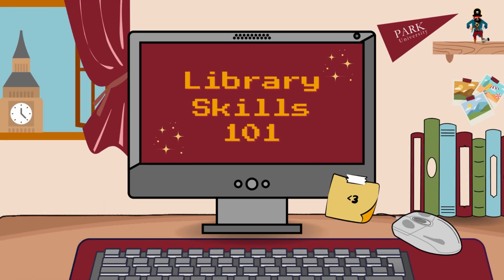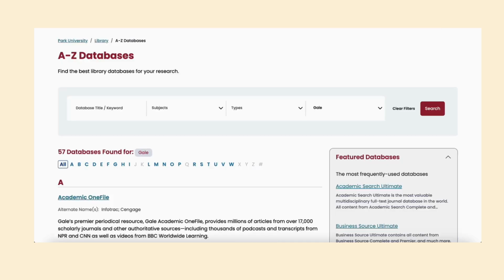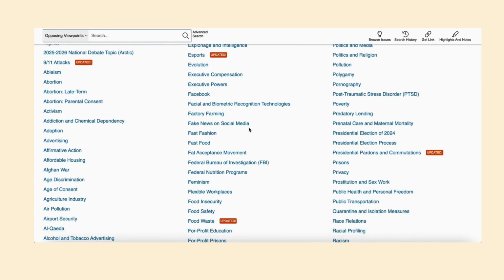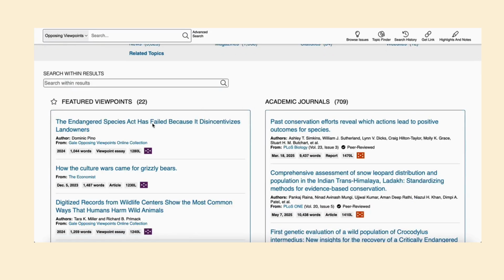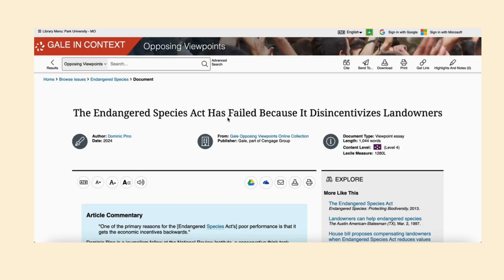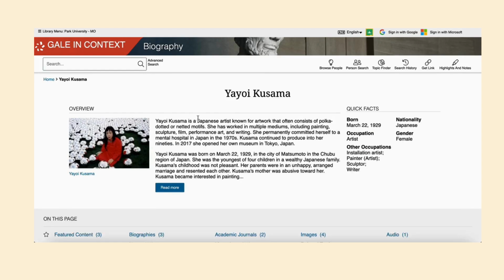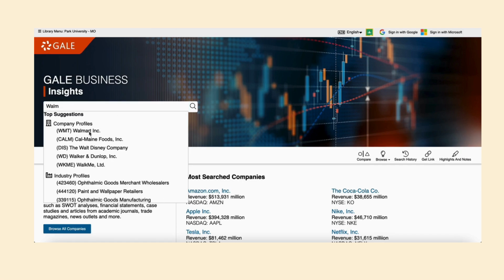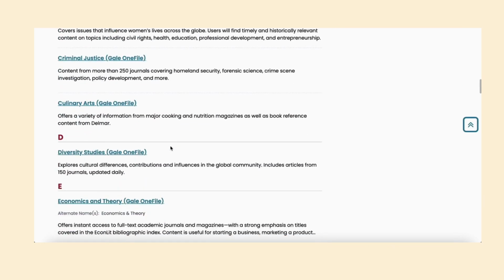Library Skills 101: Searching in Gale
Learn how to search in Gale databases to get the best out of your search